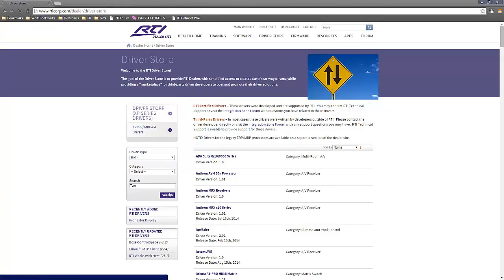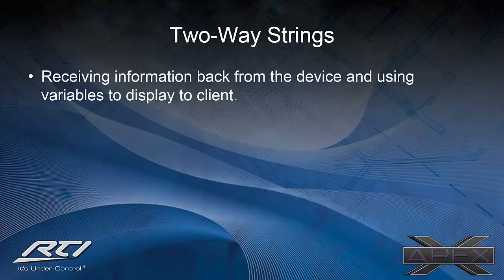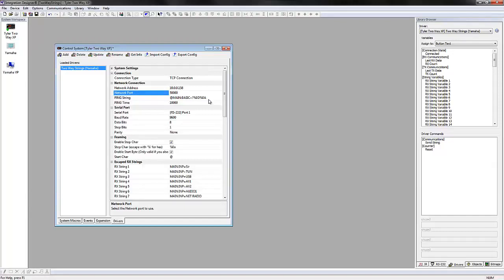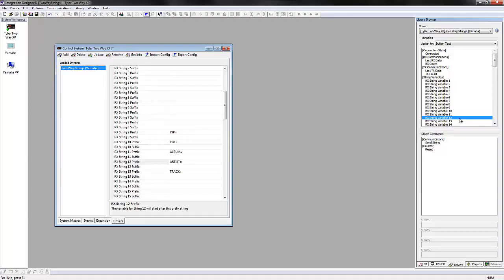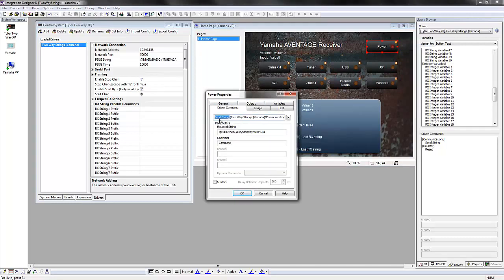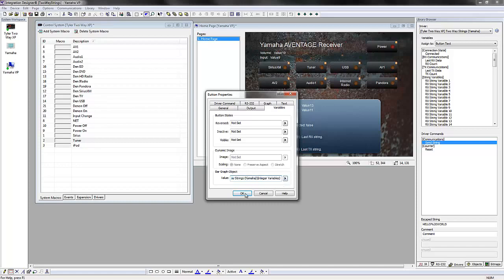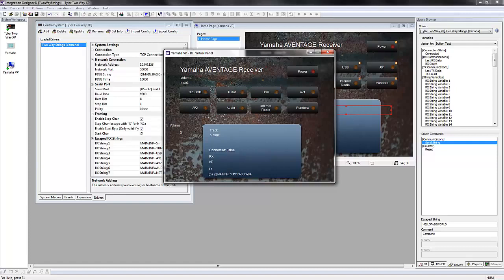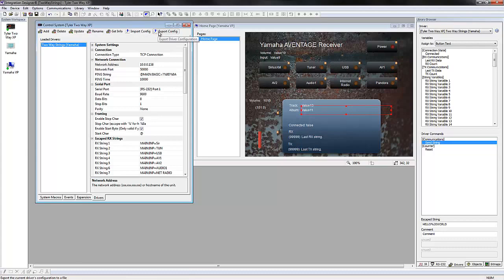RTI Tech Talk: RTI Two-Ways Strings Driver